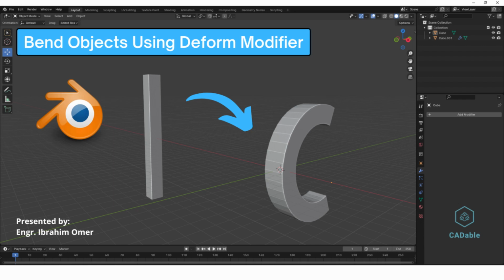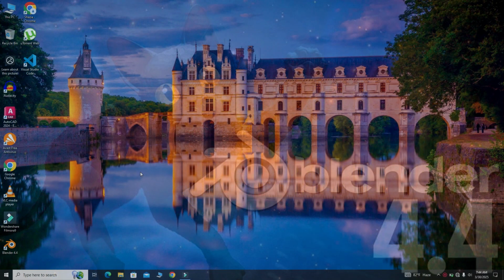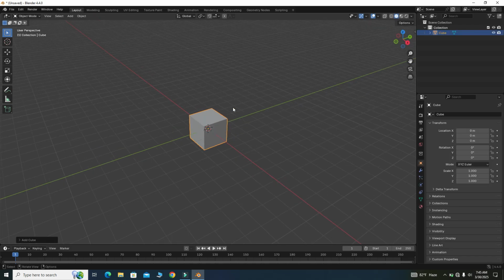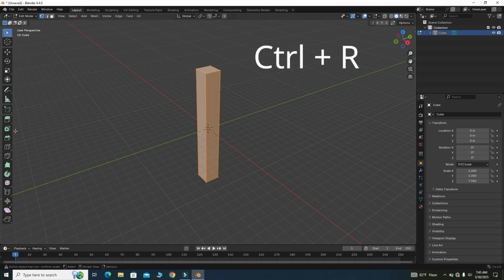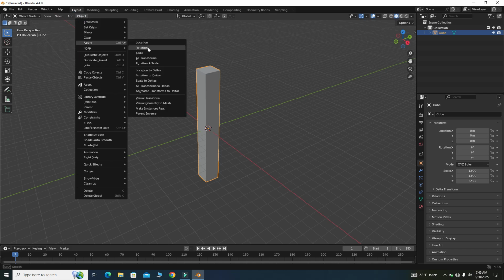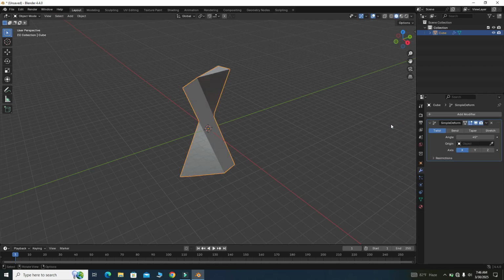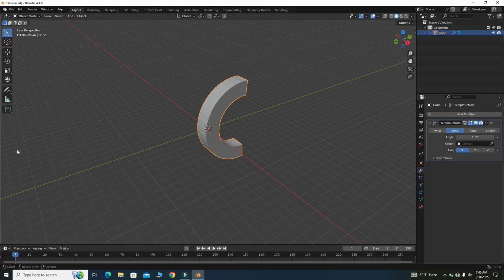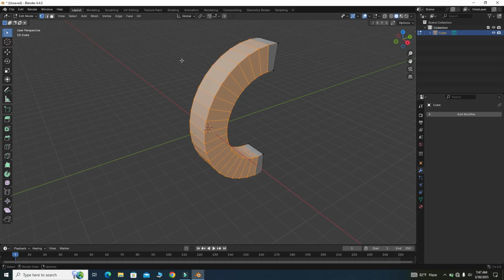Bend Objects Using Deform Modifier | Simple Deform Modifier | Bend Objects in Blender | CADable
Hi friends, welcome back to CADable. This is Engr. Ibrahim Omer, and in this tutorial, we’ll learn how to bend objects in Blender.
We’ll start with a cube, scale it, and then enter Edit Mode to apply several loop cuts. After that, we’ll apply all transformations which is very important and finally, we’ll use the Simple Deform Modifier.

Chapters of the Tutorial:

0:00 - What you will learn from this tutorial
0:26 - Scaling the Cube
0:49 - Adding Several Loop Cuts
1:10 - Applying Transformations
1:24 - Using the Simple Deform Modifier
2:21 - Conclusion